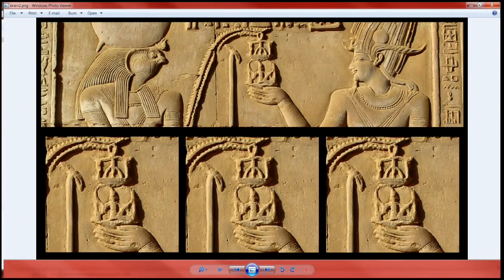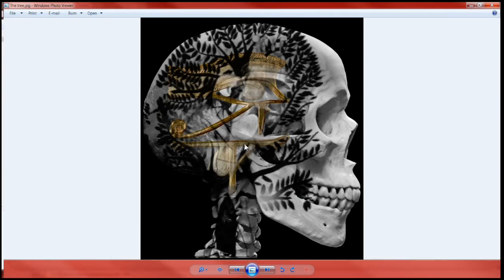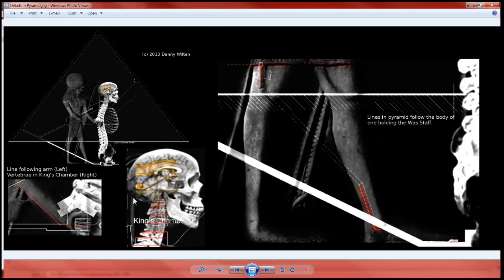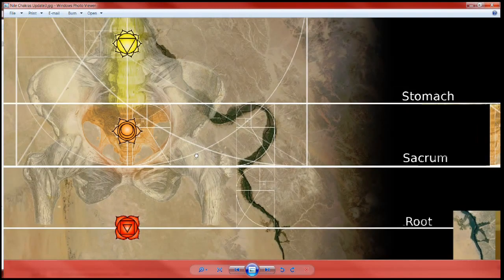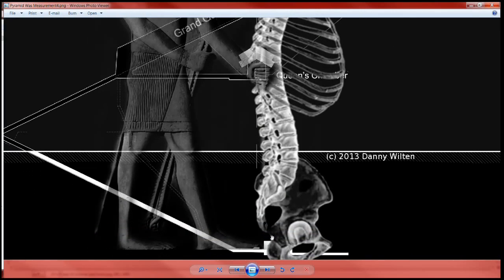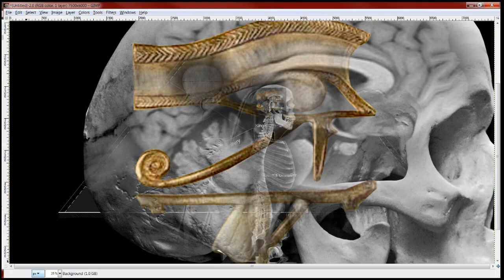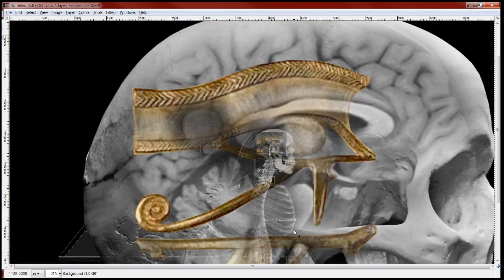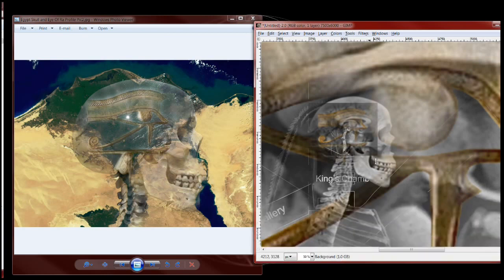Danny Wilten Mapping Osiris Part 8 The Great Pyramids The Fractal Man Cosmos